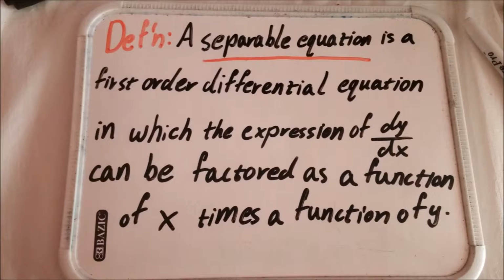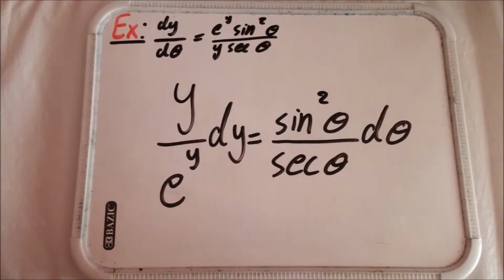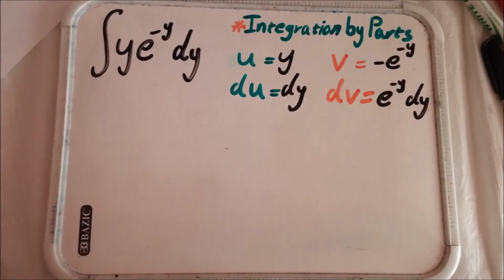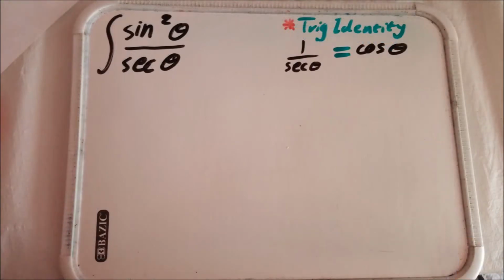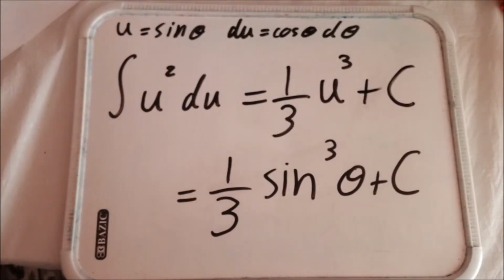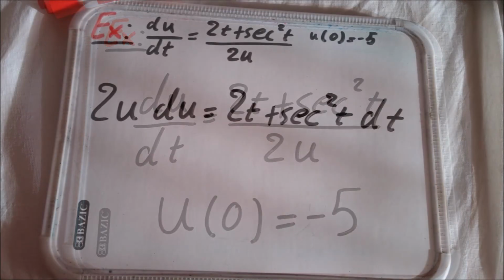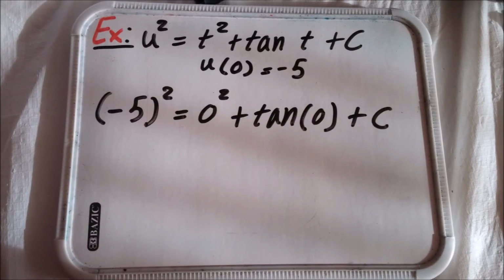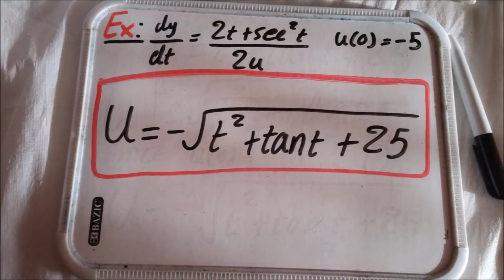Math 104 Project #2 - Separable Equations